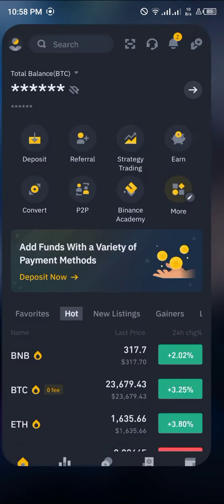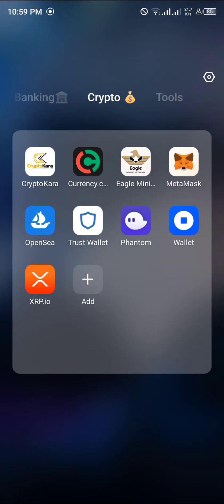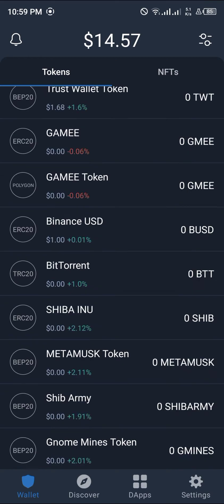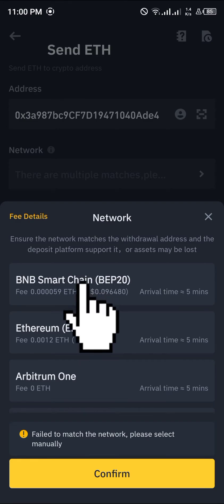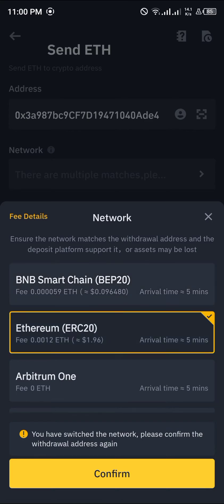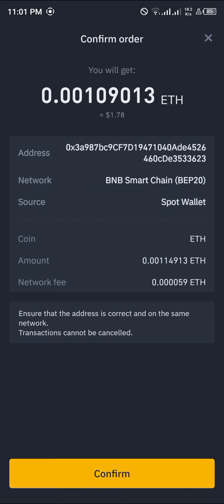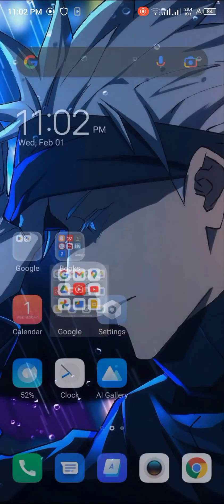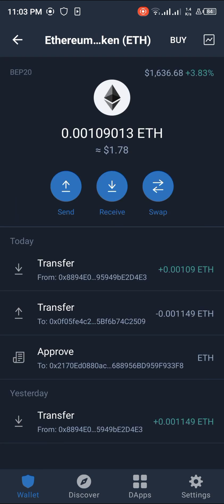How to Withdraw Ethereum from Binance to Trust Wallet (Step by Step)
In this quick video, I will show you How to Withdraw Ethereum from Binance to Trust Wallet step by step.

1. Open the Binance website and log in to your account.

2. Select the “Funds” tab and click “Withdrawals”.

3. Select “Ethereum” from the list of available coins.

4. Enter the amount of Ethereum you wish to withdraw.

5. Enter the address of your Trust Wallet.

6. Enter the two-factor authentication code.

7. Click “Submit” to complete the withdrawal.